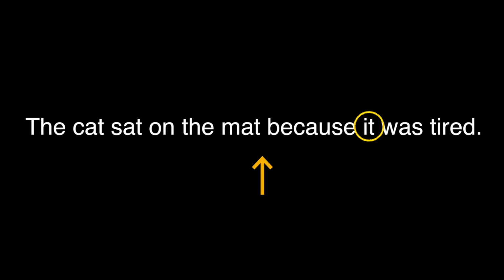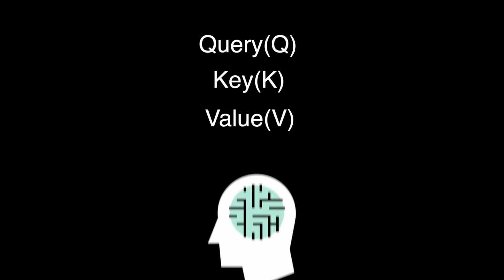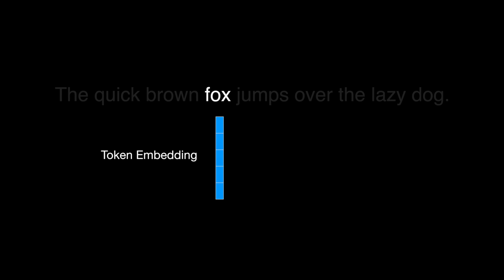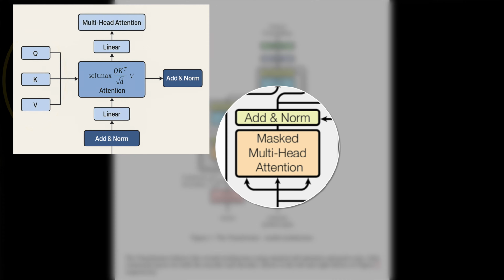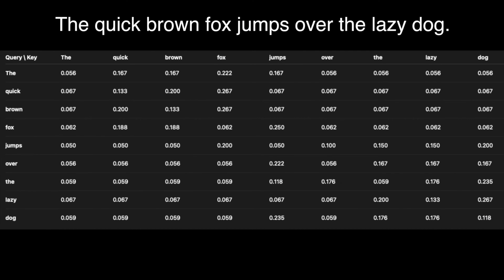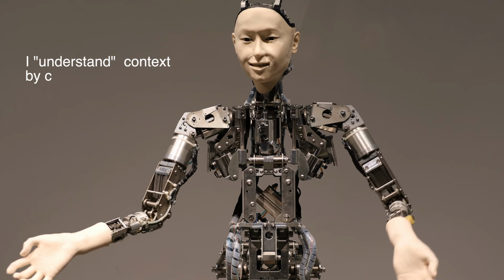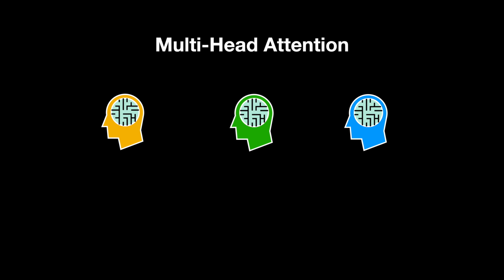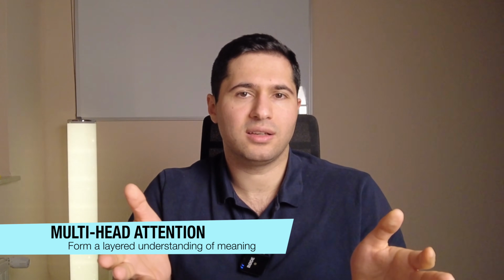Why GPT’s Attention Mechanism Is So Complicated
In this episode, we take a deep dive into Queries, Keys, and Values (Q, K, V), the core mechanism that powers self-attention in Transformer models.

You’ll learn exactly how attention works under the hood, step by step, and why Q, K, and V are the fundamental building blocks behind models like GPT and LLaMA.

Topics covered in this video:

     - What Queries, Keys, and Values represent conceptually
     - How Q, K, and V are computed from token embeddings
     - How dot-product attention measures relevance between tokens
     - Why scaling and softmax are necessary in attention
     - How Value vectors aggregate contextual information
     - What multi-head attention is and why it improves learning
     - How different attention heads capture different relationships

By the end of this video, you’ll have a precise mental and mathematical model of how Transformers connect words across a sentence — and why attention is often described as the “brain” of modern LLMs.

This episode is essential before moving on to the Transformer block, optimization techniques, and advanced architectures.